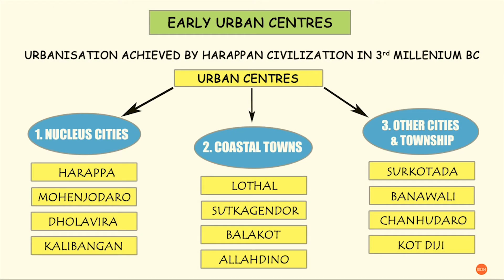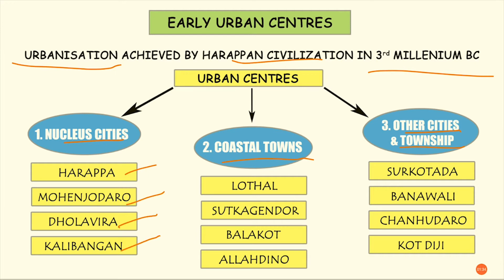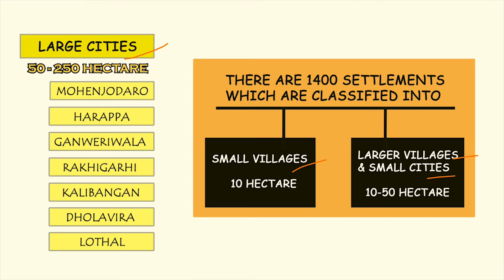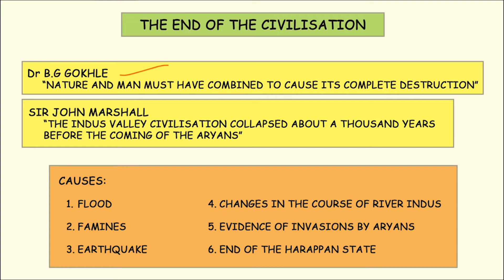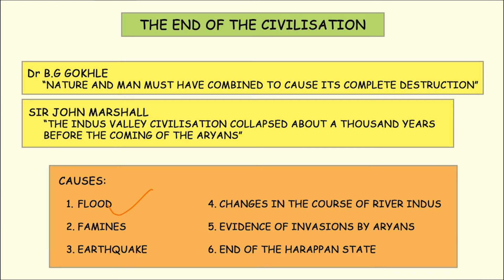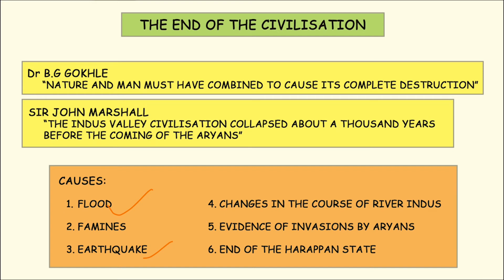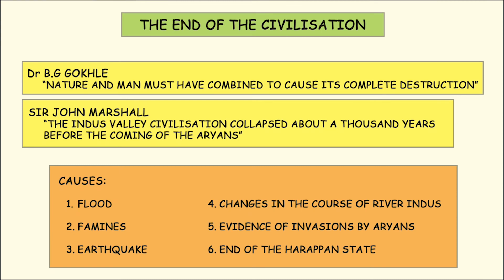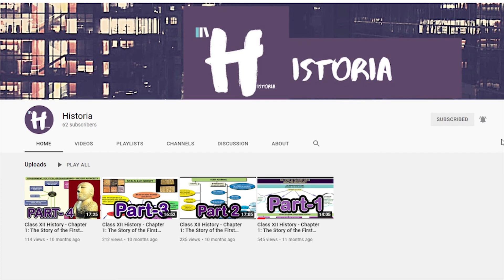Class XII History | Chapter 1 | Harappan Civilization | Types of Urban Centres and Decline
Class XII
Subject: History, Ancient India
Chapter 1: The Story of the First Cities - Harappan Archaeology Part 5 | Harappan Civilization | Types of Urban Centres and Decline
Developed by Historia.